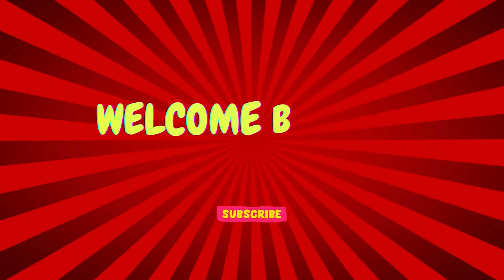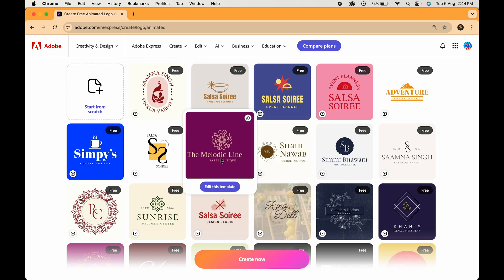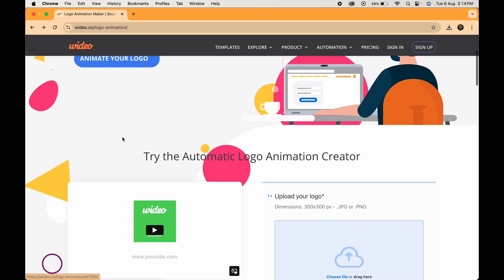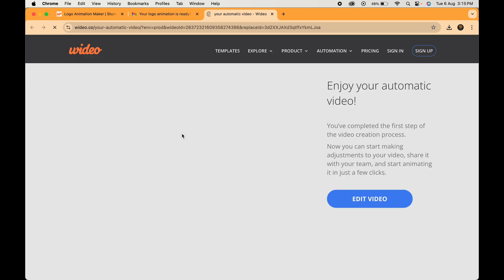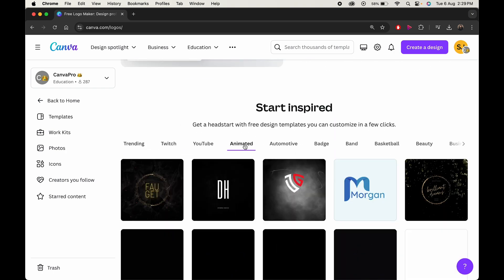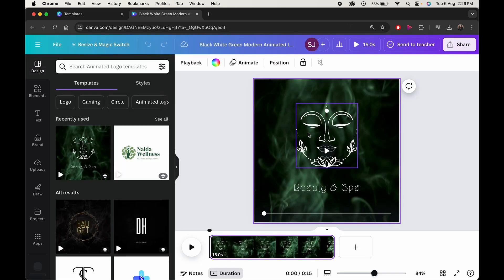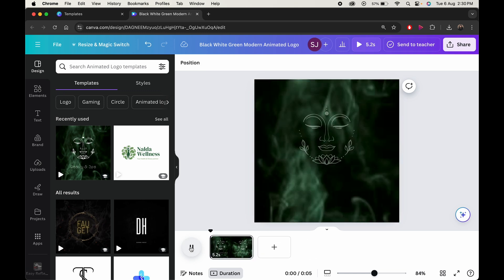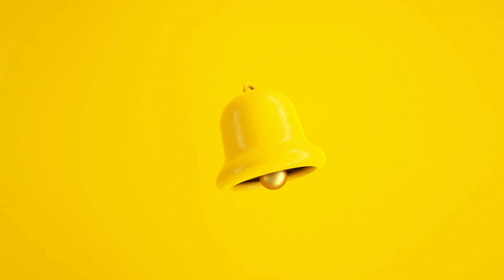Create Logo Animation in Seconds: Best AI Tools for Logo Animation 2024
In this video, we'll show you how to create stunning logo animations in seconds using the best AI tools of 2024. Discover the top AI websites for logo animation and elevate your brand's visual identity effortlessly. We'll guide you through the process step-by-step, ensuring you can produce professional-quality animations with ease. Don't miss out on the latest trends and technologies in logo design. Perfect for businesses, creators, and enthusiasts looking to make a lasting impression. Watch now and transform your logos into dynamic animations instantly!